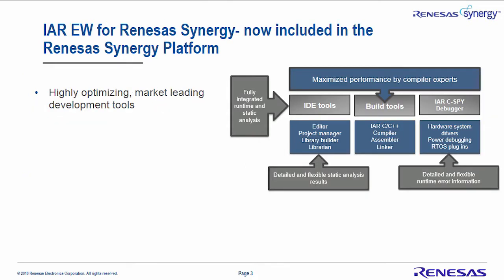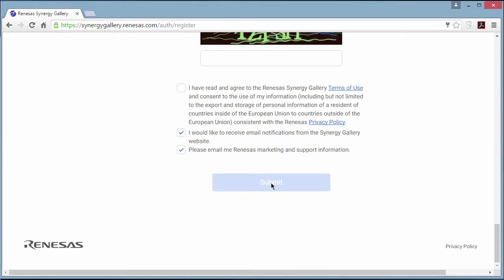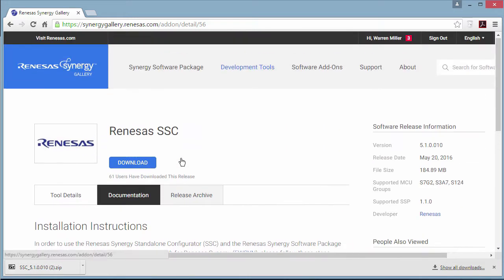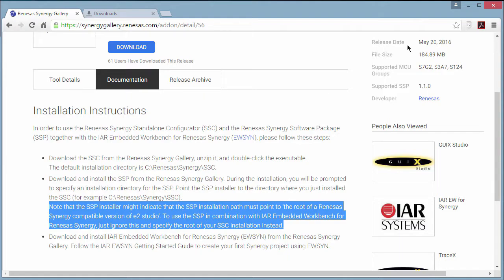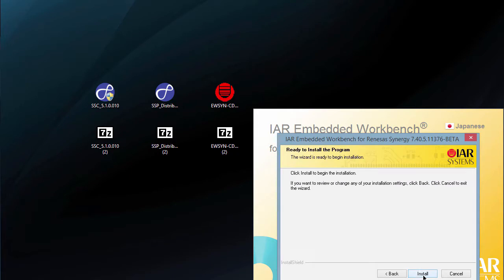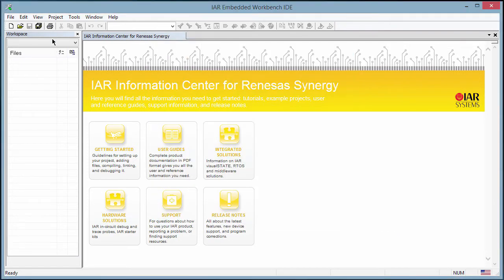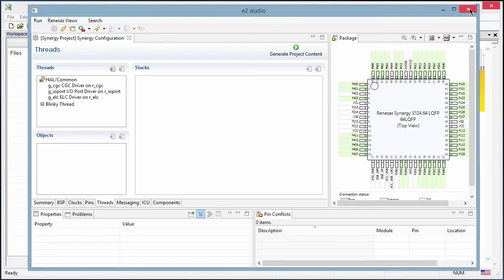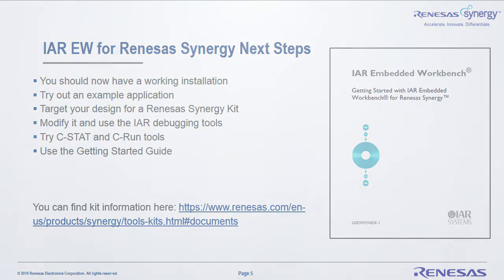IAR Install final